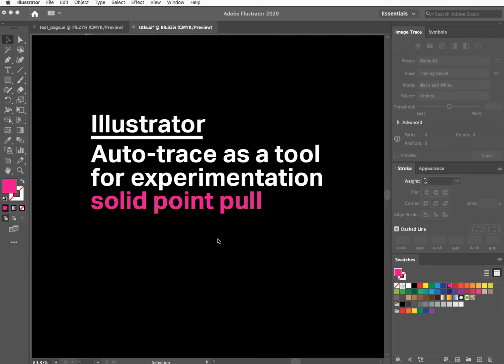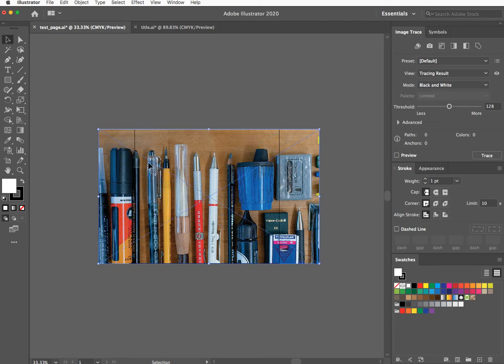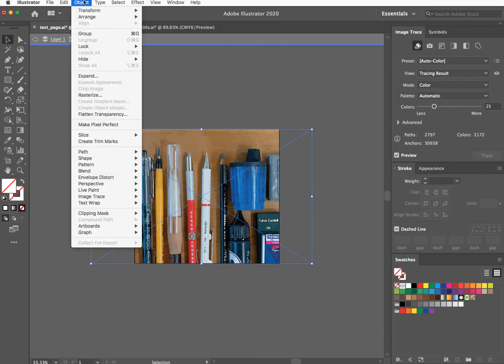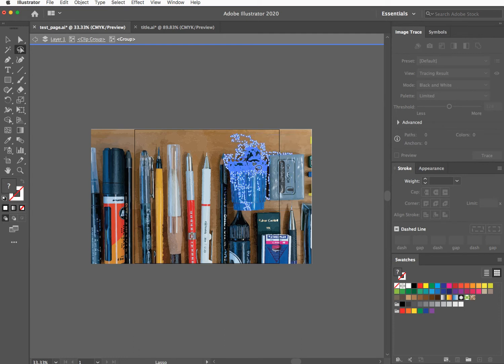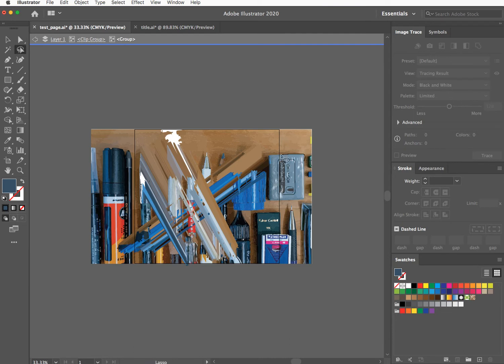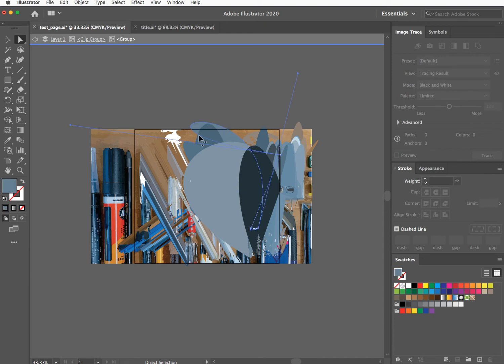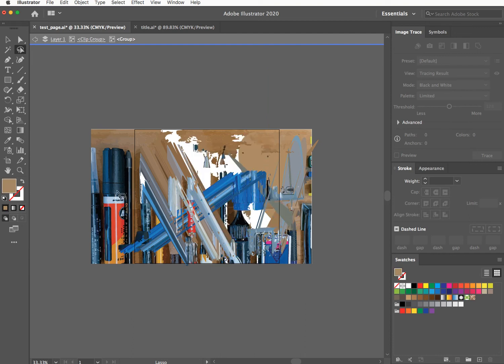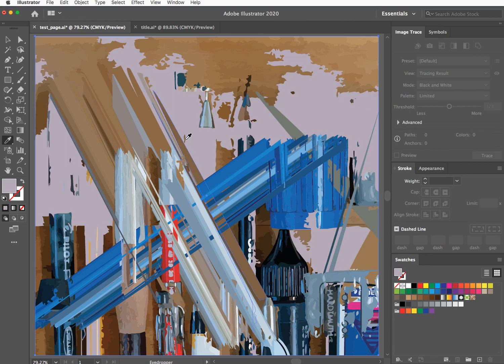Solid point pull